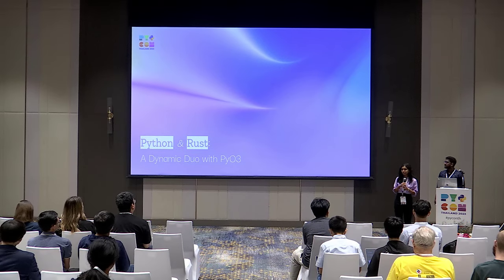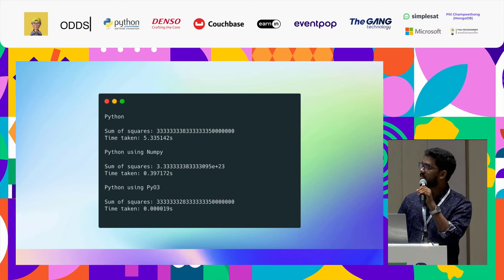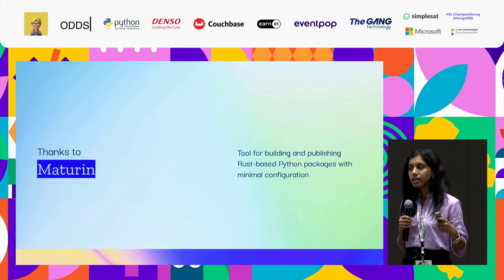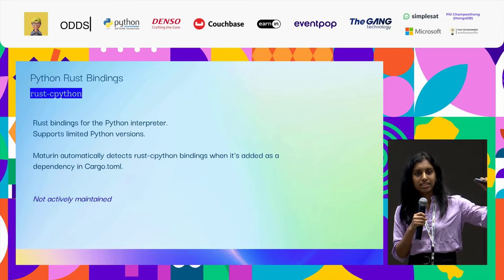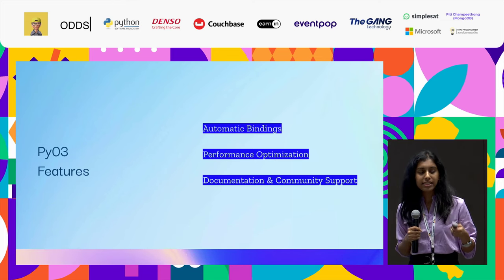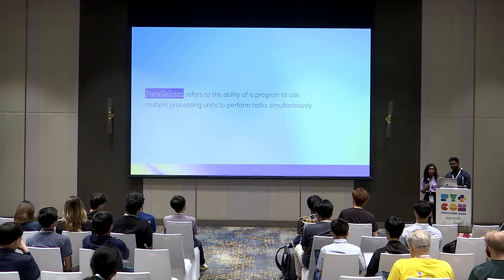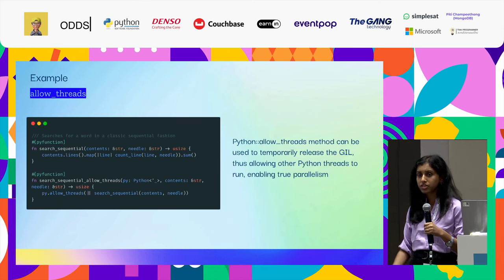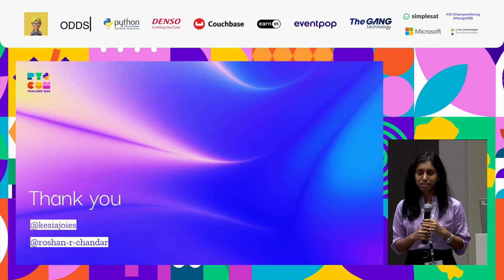Python and Rust: A Dynamic Duo with PyO3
Are you interested in learning how to seamlessly integrate Python and Rust for enhanced memory efficiency and blazing performance? This talk will capture your interest in PyO3, a powerful tool that allows you to craft native Python modules in Rust. Discover the simplicity of importing your Rust code directly as a Python module, making integration a breeze. PyO3 also adeptly handles type translations between Python and Rust and offers macros for effortless exporting of Rust functions to Python.

By Kesia Mary Joies